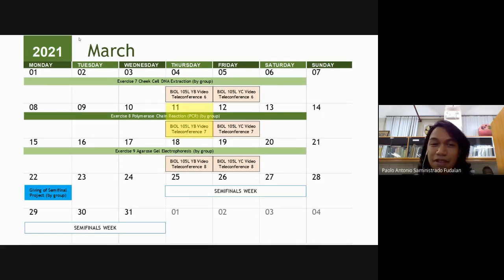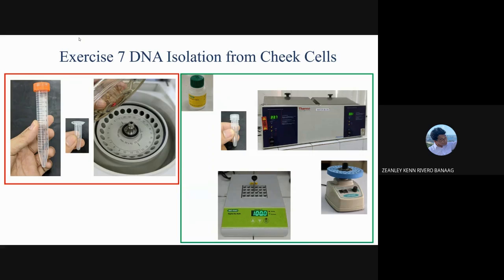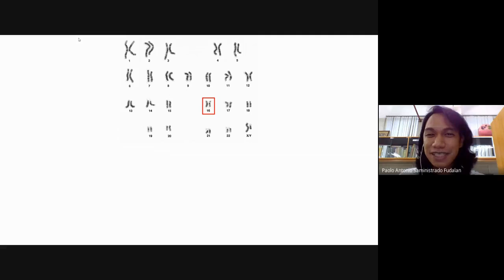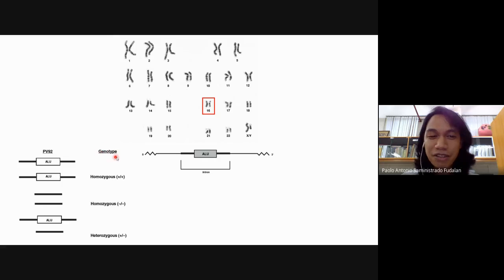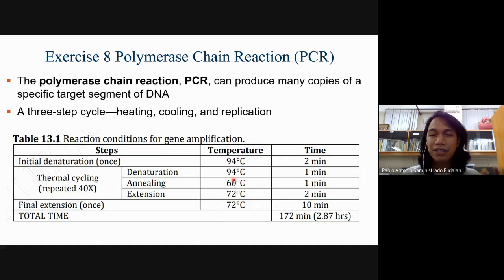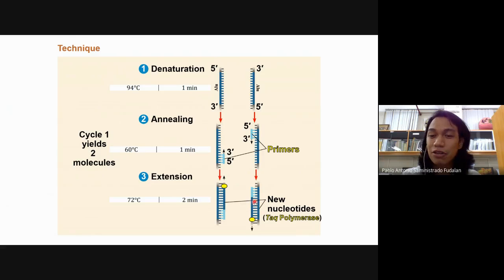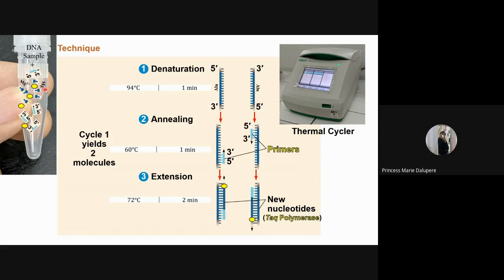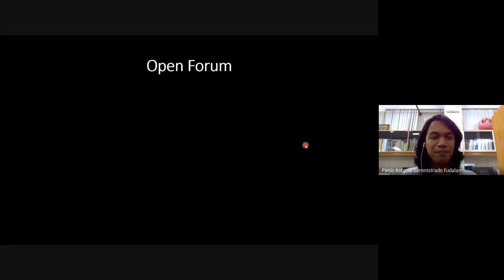BIOL 105L YB Video Teleconference 7 March 11, 2021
A recorded version of Video Teleconference 7 for BIOL 105L YB.